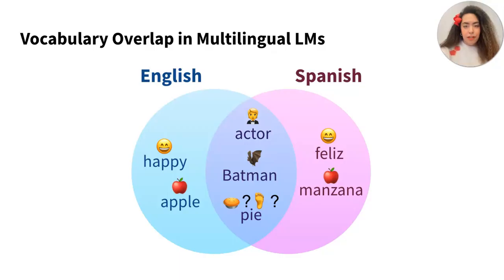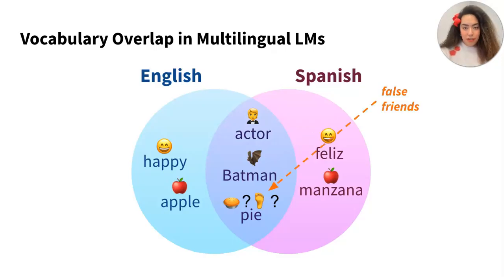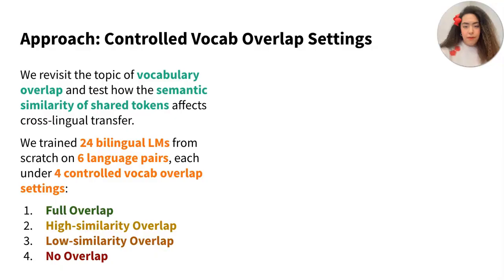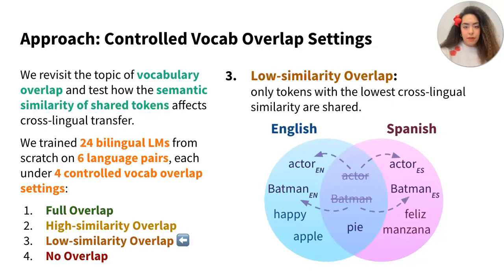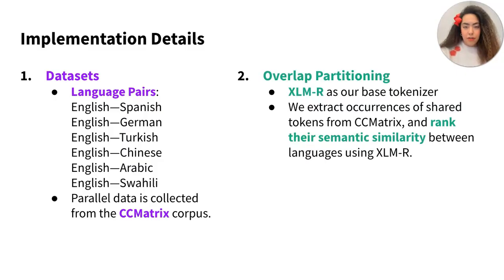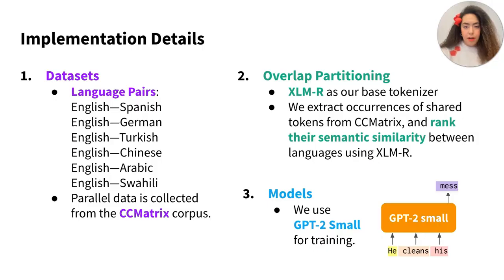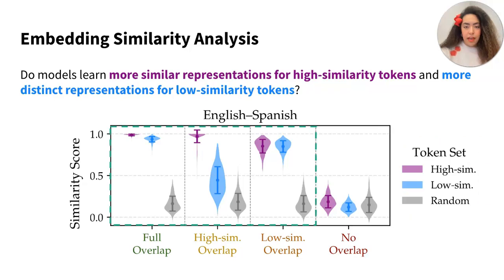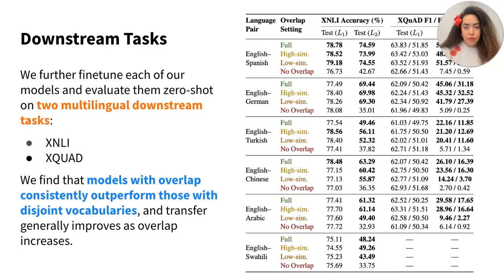False Friends are Not Foes | EMNLP 2025 Presentation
This is a presentation of our paper, "False Friends Are Not Foes: Investigating Vocabulary Overlap in Multilingual Language Models," which was accepted to EMNLP 2025 Findings.

🎓 Authors: Julie Kallini, Dan Jurafsky, Christopher Potts, Martijn Bartelds

🔍 Abstract: Subword tokenizers trained on multilingual corpora naturally produce overlapping tokens across languages. Does token overlap facilitate cross-lingual transfer or instead introduce interference between languages? Prior work offers mixed evidence, partly due to varied setups and confounders, such as token frequency or subword segmentation granularity. To address this question, we devise a controlled experiment where we train bilingual autoregressive models on multiple language pairs under systematically varied vocabulary overlap settings. Crucially, we explore a new dimension to understanding how overlap affects transfer: the semantic similarity of tokens shared across languages. We first analyze our models' hidden representations and find that overlap of any kind creates embedding spaces that capture cross-lingual semantic relationships, while this effect is much weaker in models with disjoint vocabularies. On XNLI and XQuAD, we find that models with overlap outperform models with disjoint vocabularies, and that transfer performance generally improves as overlap increases. Overall, our findings highlight the advantages of token overlap in multilingual models and show that substantial shared vocabulary remains a beneficial design choice for multilingual tokenizers.